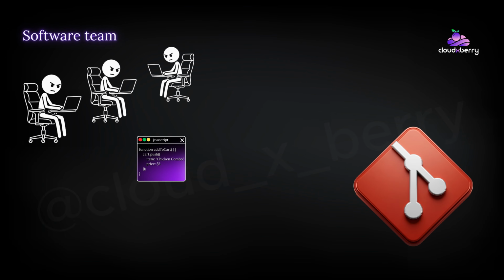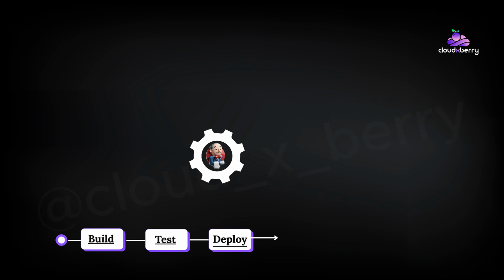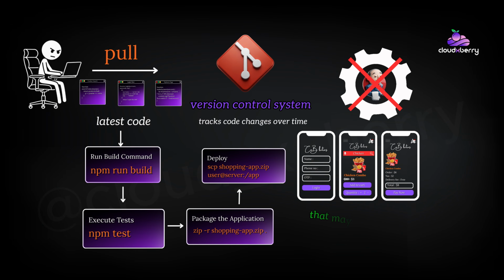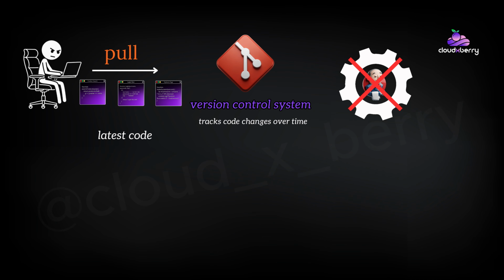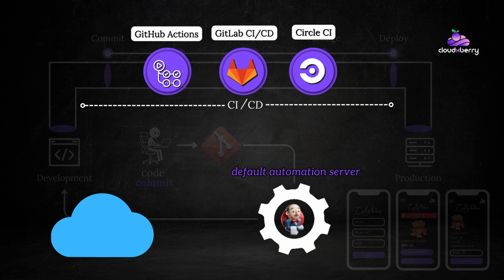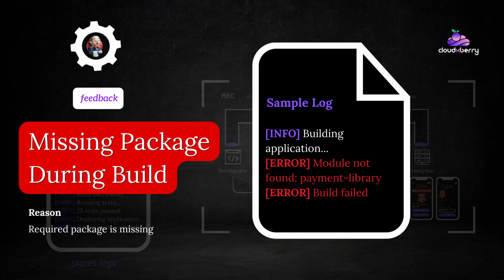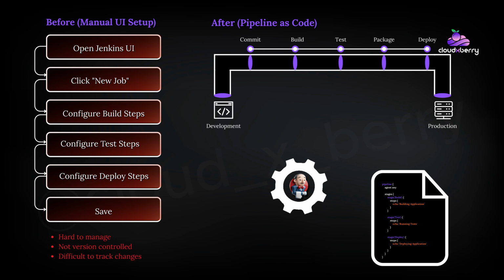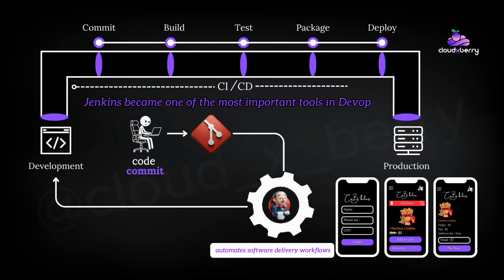What is Jenkins and How it Really Works Behind the Scenes? (Explained Clearly in 4 Minutes)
In this video, we explain what Jenkins is, how it works, and why engineering teams use it to automate software delivery.

Topics covered in this video:
• What Jenkins is and why it was created
• The problems with manual software delivery
• How Jenkins automates build, test, and deployment workflows
• Understanding Jenkins Pipelines
• Continuous Integration (CI) Explained
• Continuous Delivery (CD) Explained
• Jenkins Jobs and Pipeline as Code
• Jenkins Plugins and Tool Integrations
• Build Failures, Logs, and Notifications
• How Jenkins fits into modern DevOps practices

Whether you're a developer, DevOps engineer, cloud engineer, software engineer, student, or preparing for technical interviews, understanding Jenkins is an essential step toward learning CI/CD and modern software delivery.